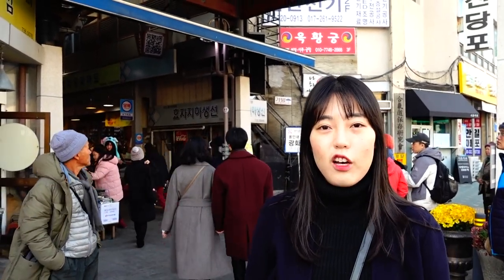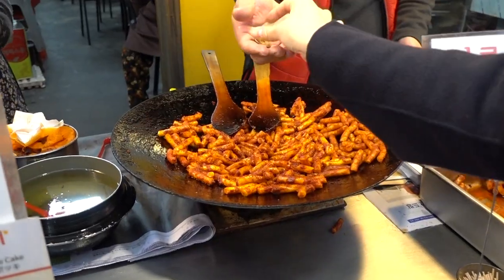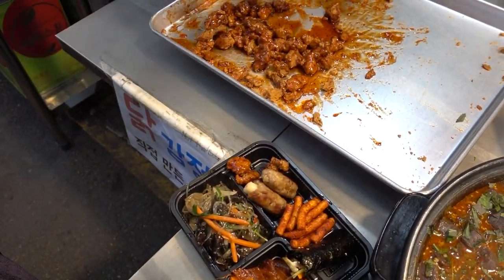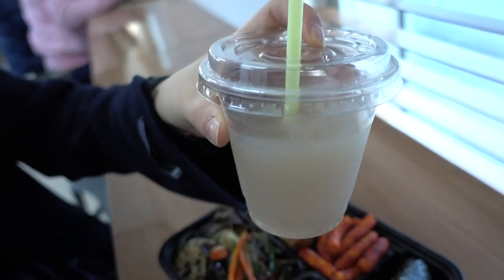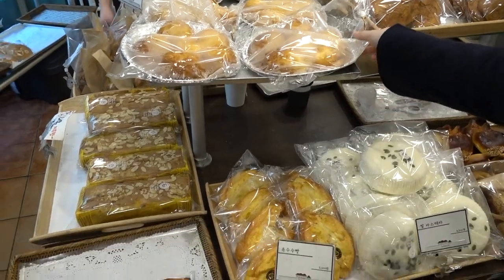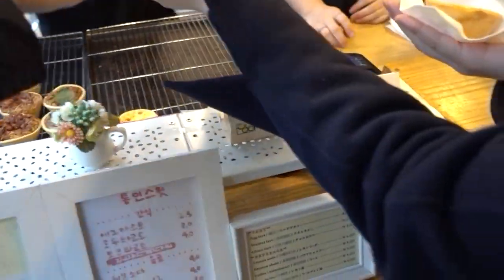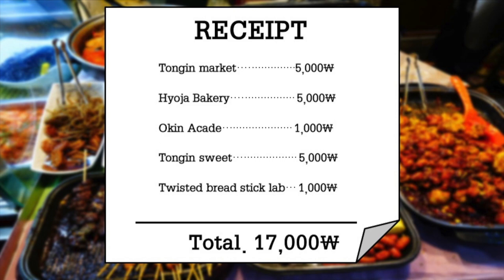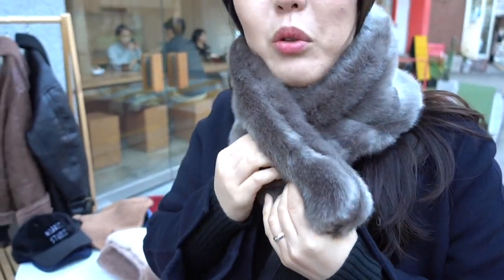[HOLIK] Seoul Tongin Market & Seochon tour for 20,000won! │ Seoul, SouthKorea Tourist's spot & vlog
Here's google map link where we visited while making this film!

1. Tongin market

2. Hyoja bakery

3. Okin acade

4. Twisted bread stick lab

5. Tongin sweet

Hi. We are HOLIK.

There are many markets in Korea.

Many of these markets have their own characteristics.

Especially, it is a special place that attracted tourists.

Buying goods here is unique.

It is a place where you can buy things by changing your cash to the old coins of Korea called 'Yeop Jun'.

It is fun to feel the traditional way of cash transaction in Korea and fun to purchase a few foods like a food court and eat it in one lunch box.

Korean restaurants are famous for having a variety of side dishes all at once without any extra cost. But there's definitely a side dish you do not like.

You do not have to worry about it here. I only put what you like in your lunch box!

Many foreign tourists are visiting these days, and there are many foods that you might like!

For example, there are many foods such as 'Tteokbokki', 'Japchae', 'Bulgogi', 'Cup rice', 'Noodle' and so on.

This place is very close to Gyeongbokgung, where many foreign tourists visit, so if you come near Gyeongbok Palace, check it out!

Also, Hyoja bakery and other places introduced in the video are very popular spot nearby. If you can afford it, it is recommended to take a look around.